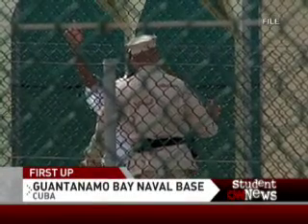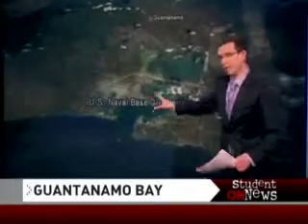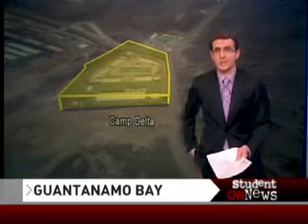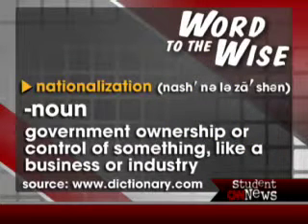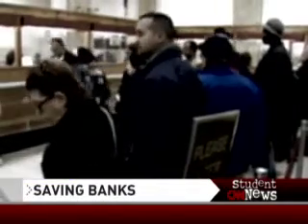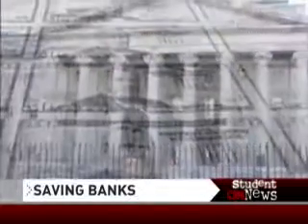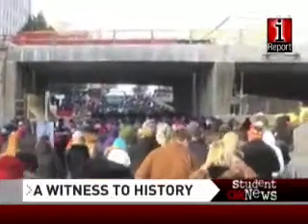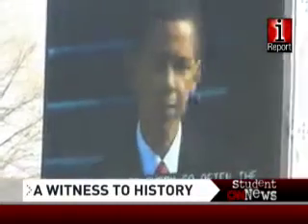sn 01 23 09 cnn